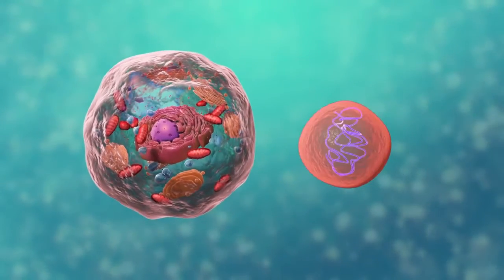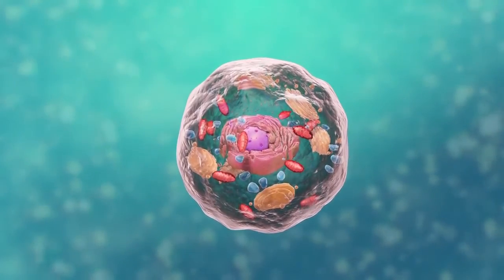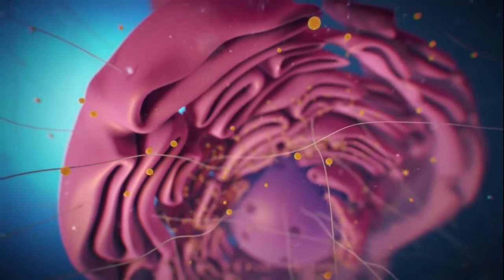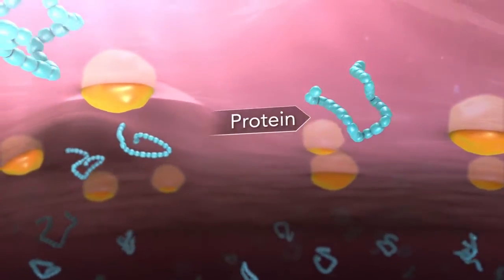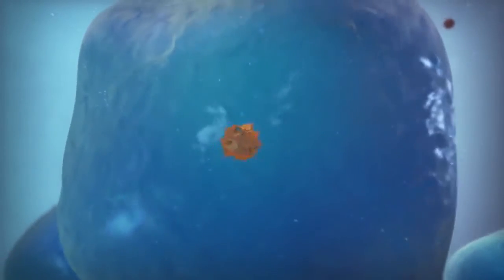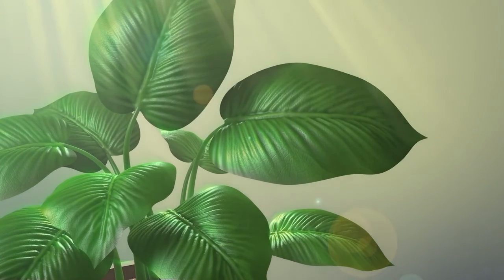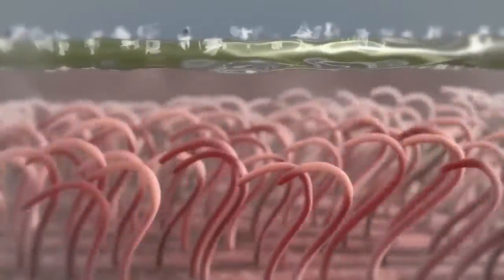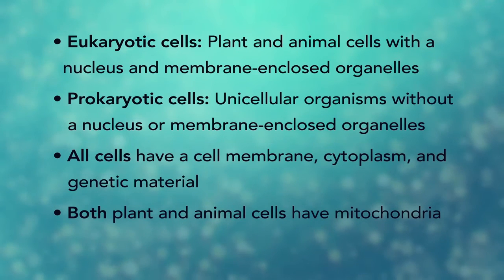Unutar ćelija - ćelijske organele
ćelijske organele - uloga